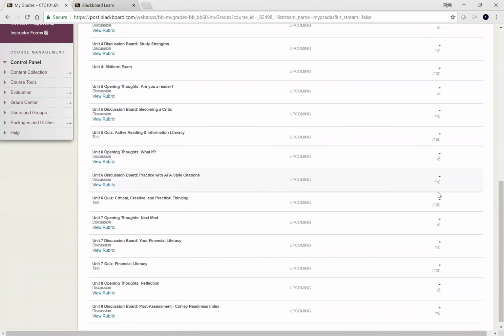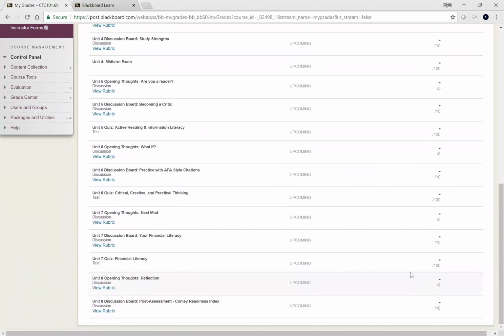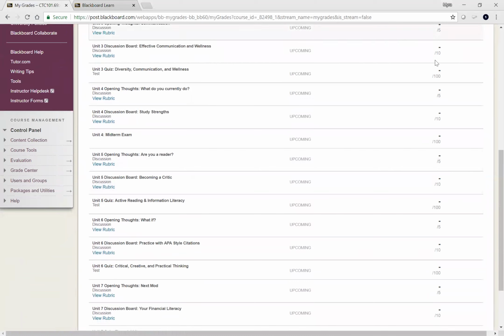CTC My Grades Tutorial